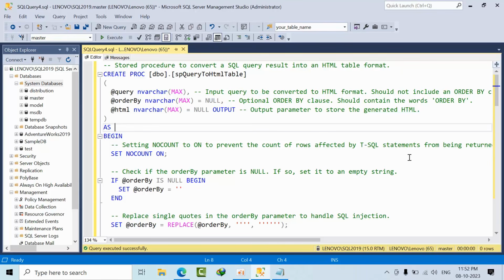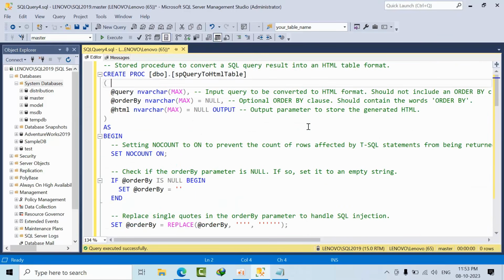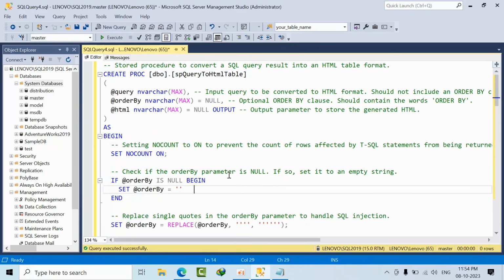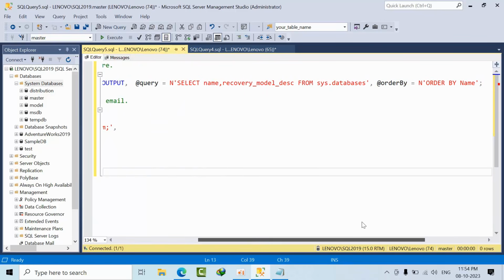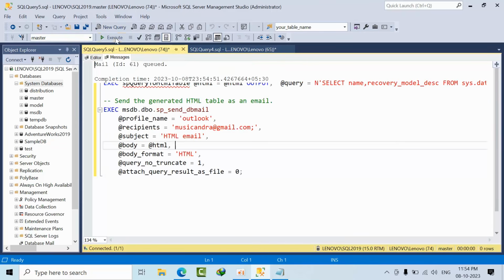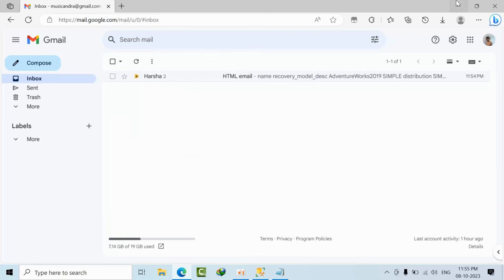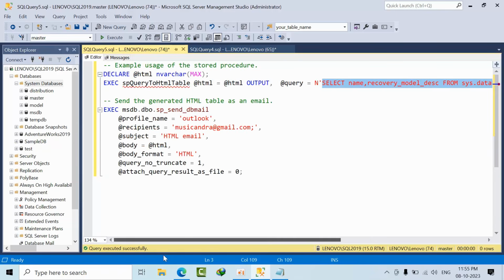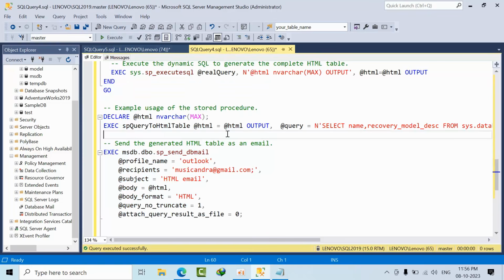Stored Procedure To Convert A SQL Query Result Into An HTML Table Format | MS SQL SERVER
MS SQL DBA Tech Support